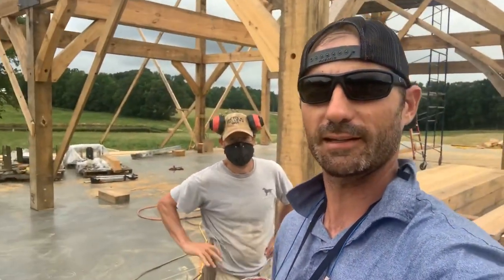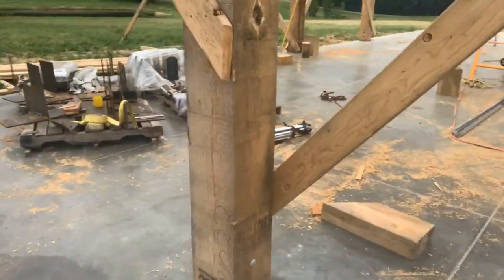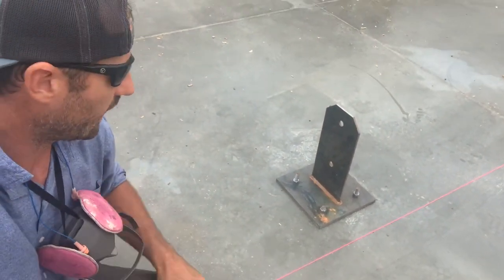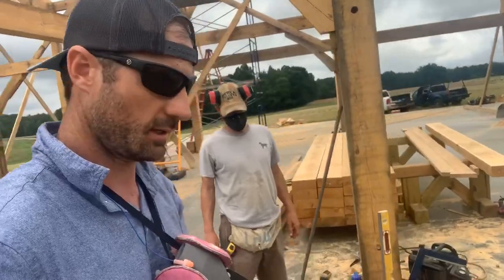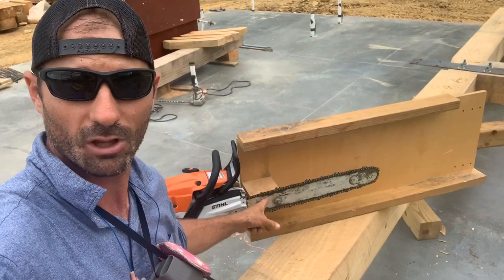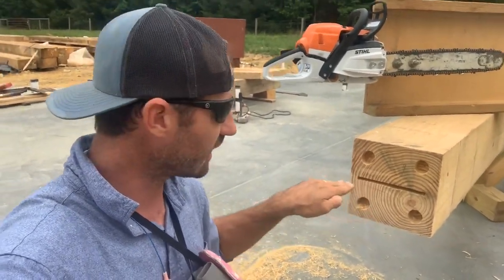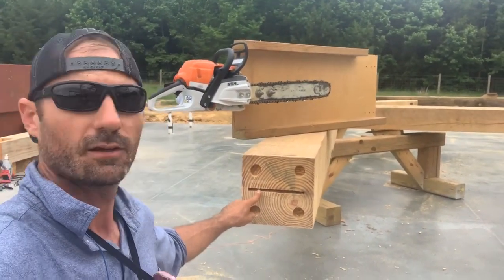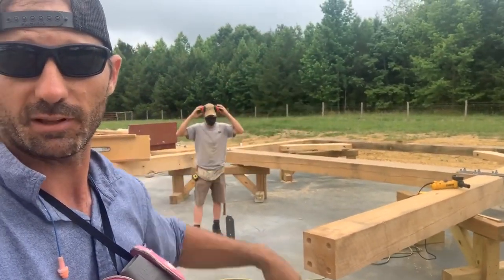AMAZING timber framing JIG! Chainsaw slotting a steel knife plate